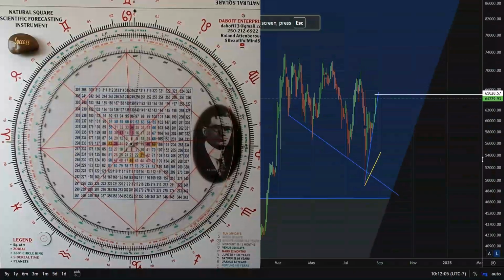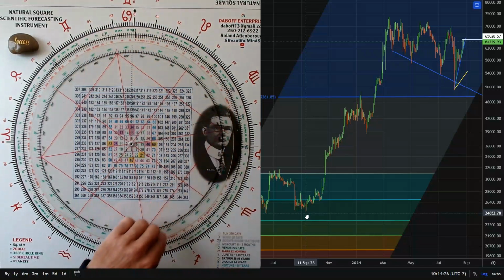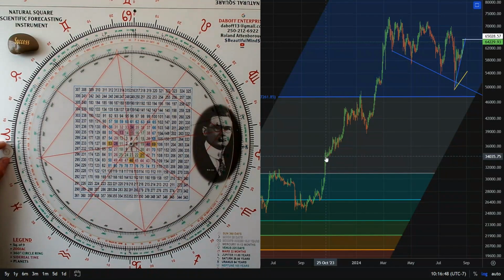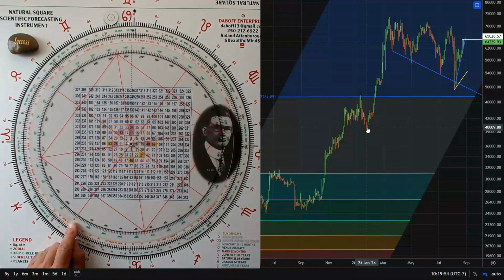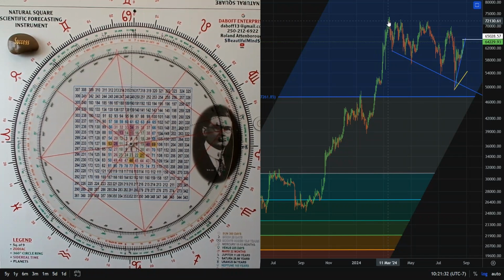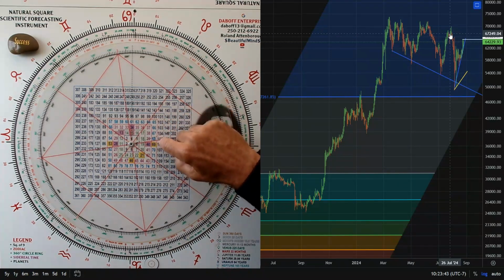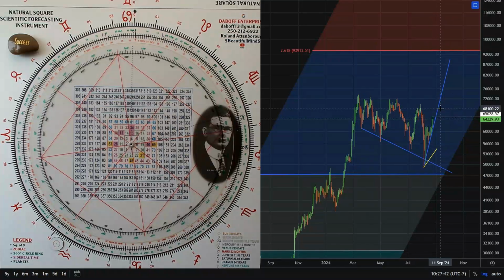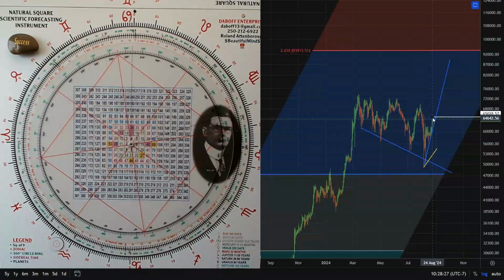Bitcoin - Natural Square 1 Year low $ept 11 2023 to present Day the $trenght of EsotericA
Bitcoin Deposit Address  ( BITCOIN ONLY )
bc1q68mmc95rnrc7k6amxjneh4z24sjt7z3h2343cc